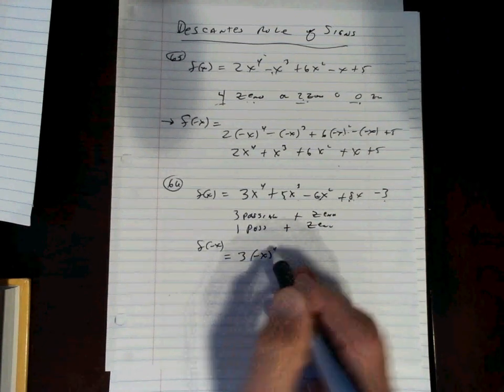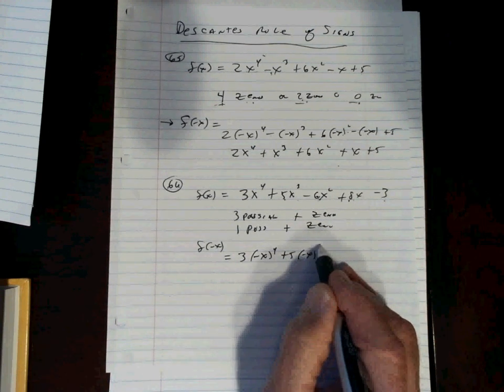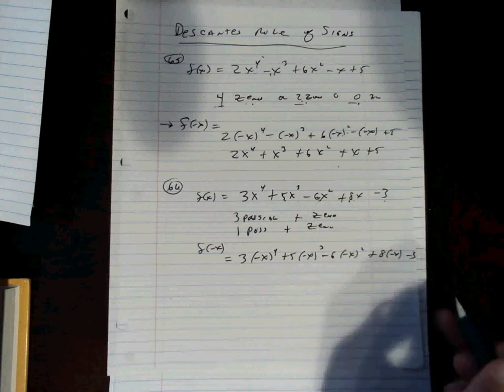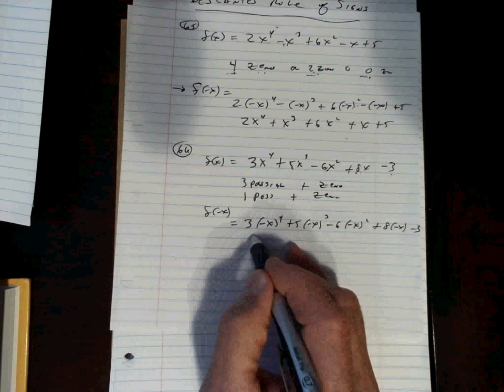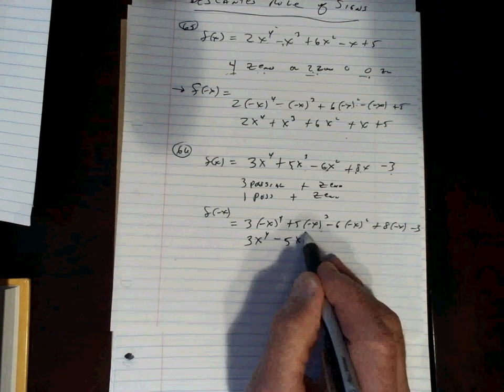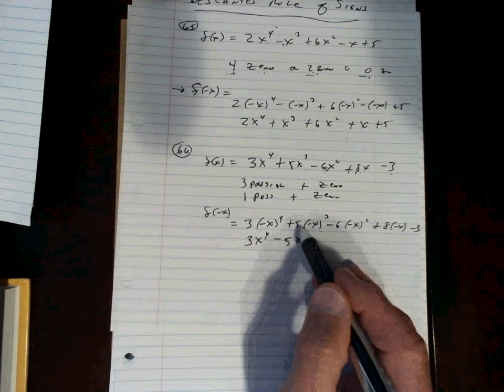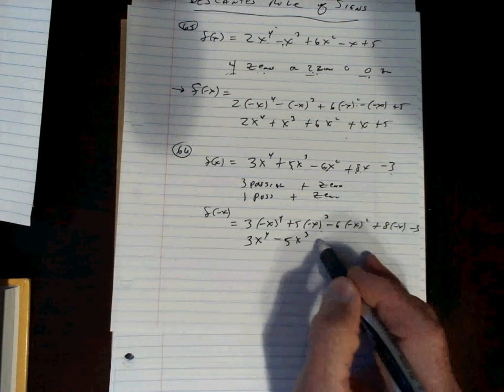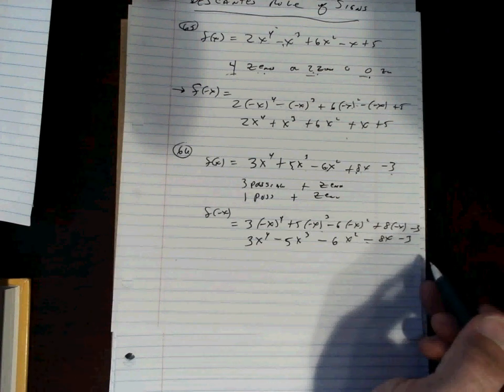Problem example of rational zeros and Descartes Rule